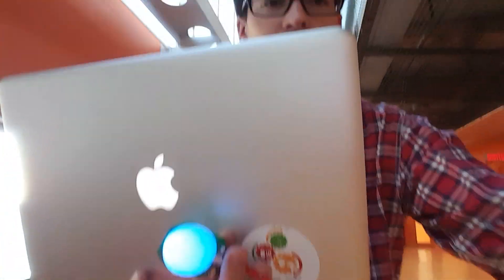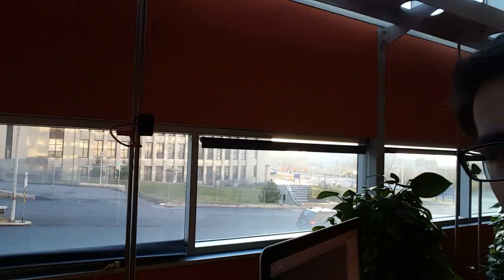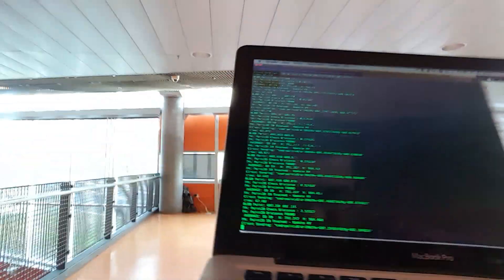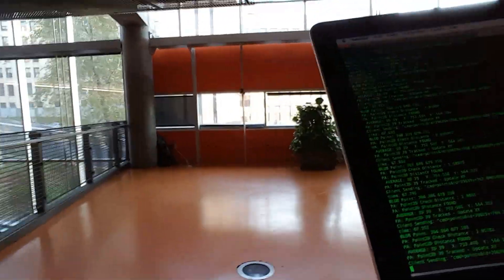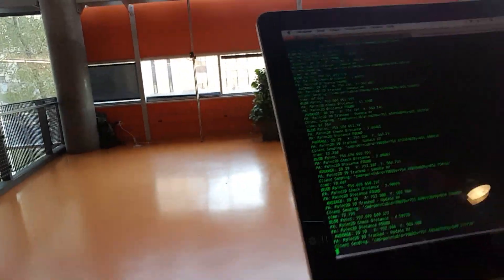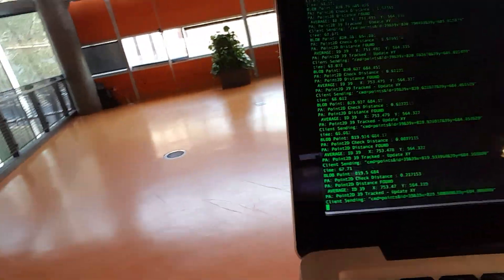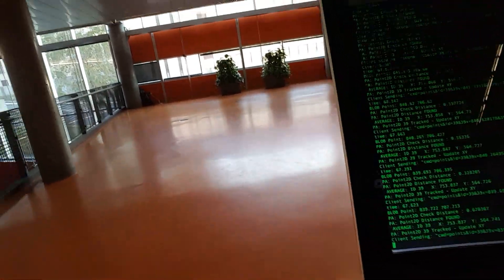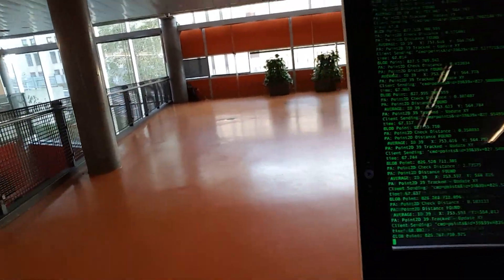VR Tracker : Range test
Create large scale multiplayer Virtual Reality experiences